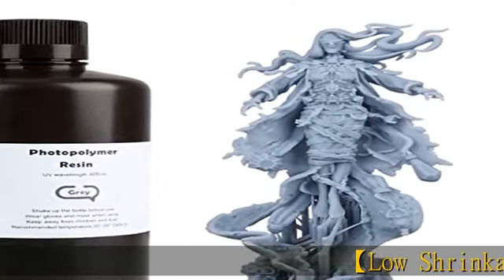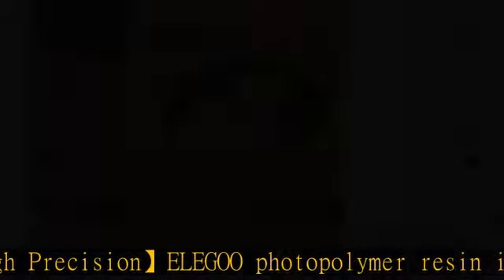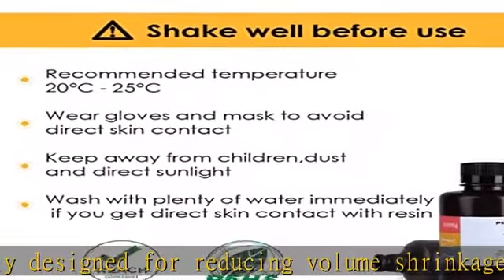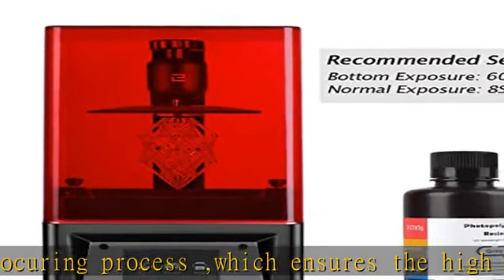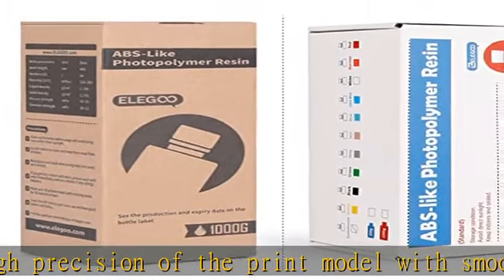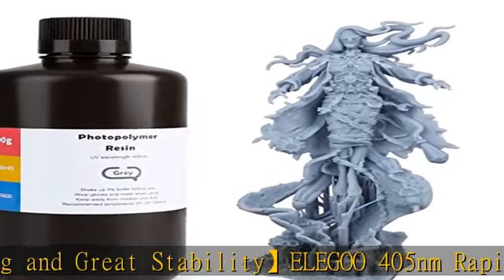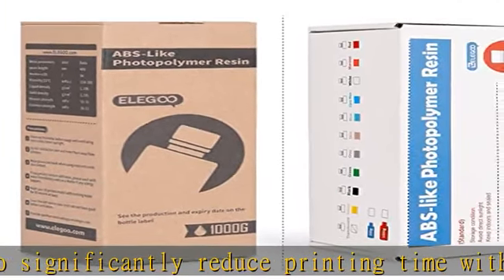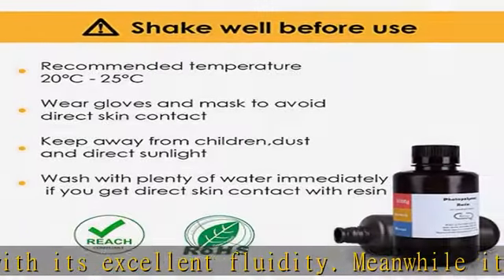ELEGOO ABS-Like 3D Printer Resin LCD UV-Curing Resin 405nm Standard Photopolymer Resin for LCD 3D P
ELEGOO ABS-Like 3D Printer Resin LCD UV-Curing Resin 405nm Standard Photopolymer Resin for LCD 3D Printing Grey 1000g